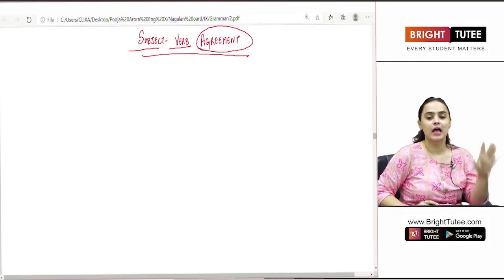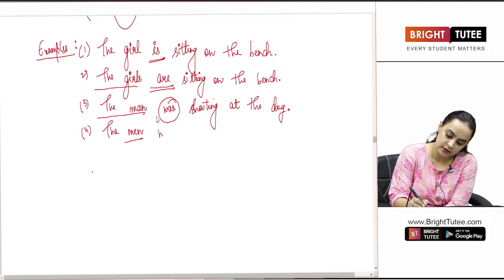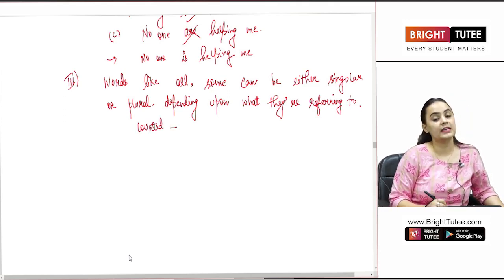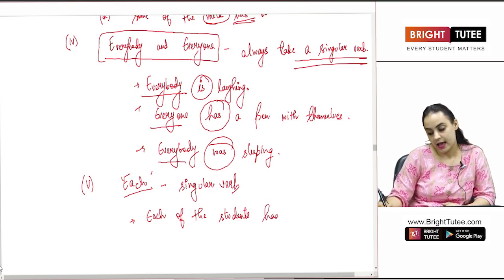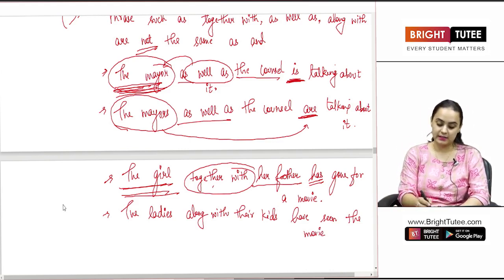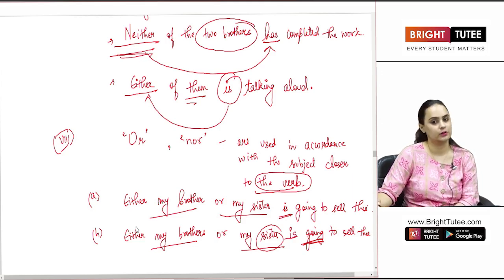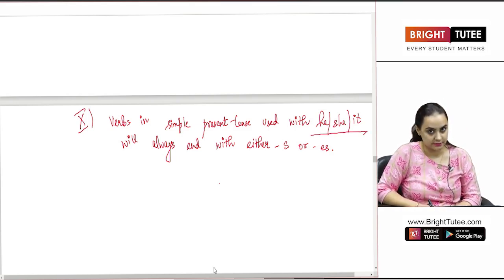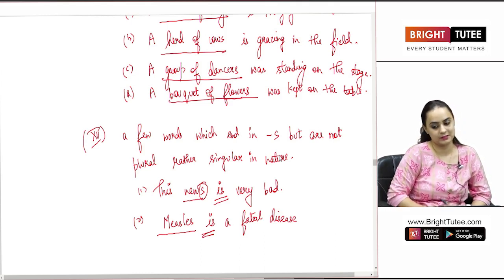1 1 Chapter 4 Agreements